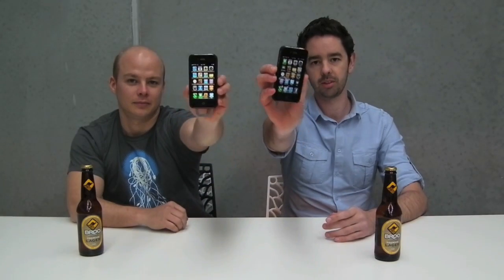Opena Case iPhone Bottle Opener